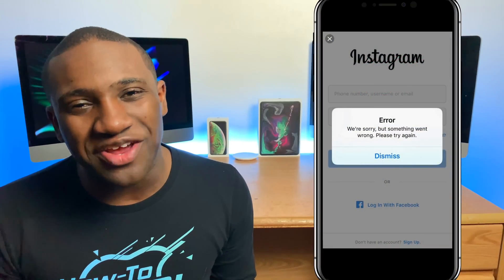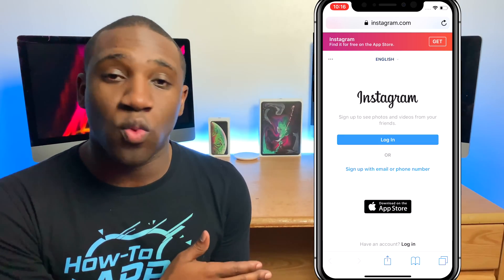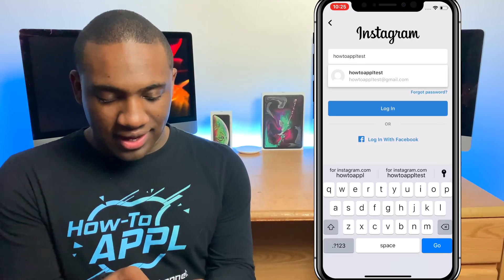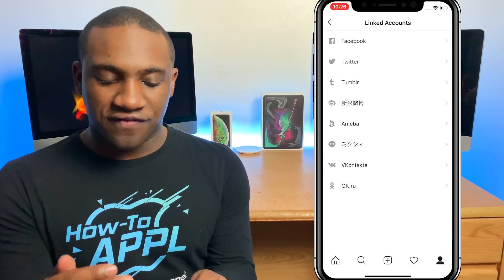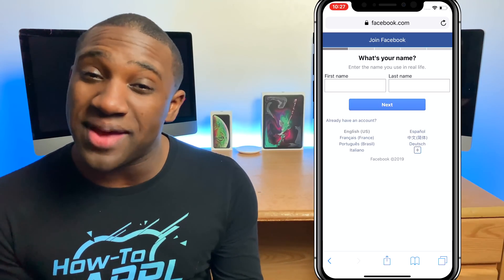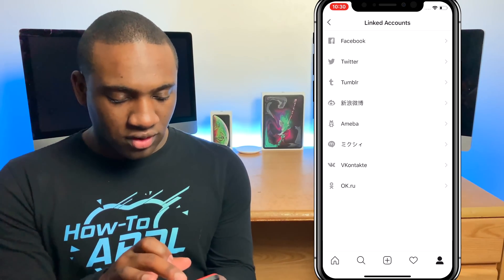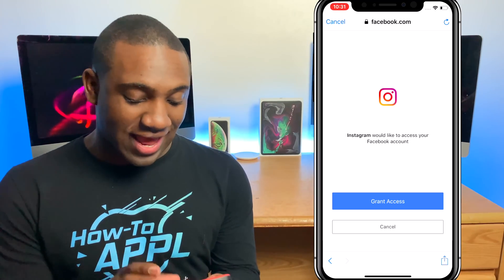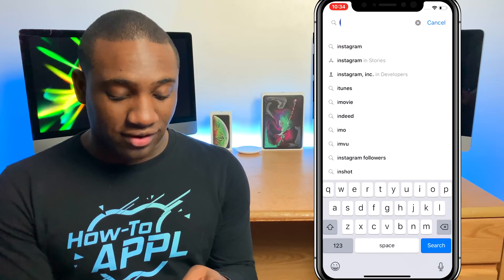HOW TO: Fix Instagram Login Error (2019)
How-To APPL with a tutorial on how to Fix Instagram Login Error. Something went wrong.

CREDIT FOR HELPING RESOLVE THIS ISSUE: @un_sensus on instagram!

4. Snapchat: @howtoappl